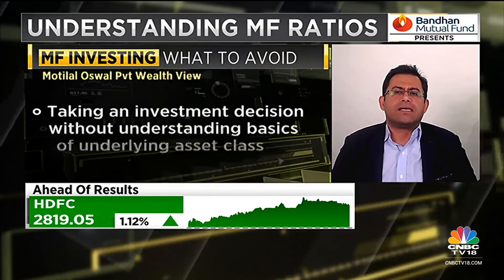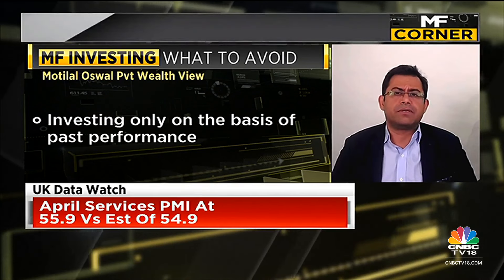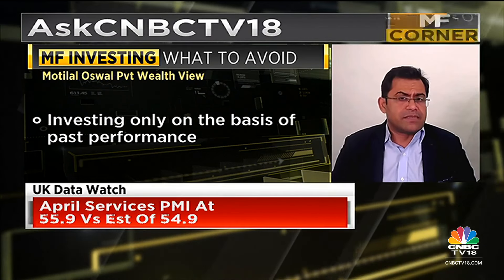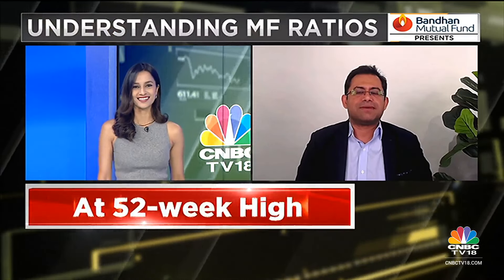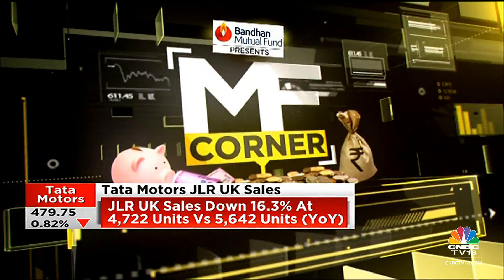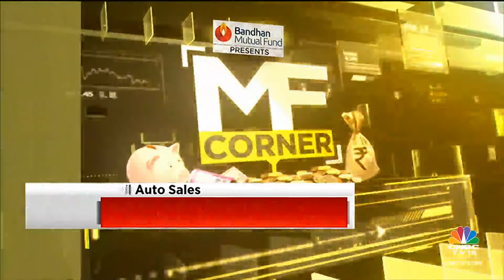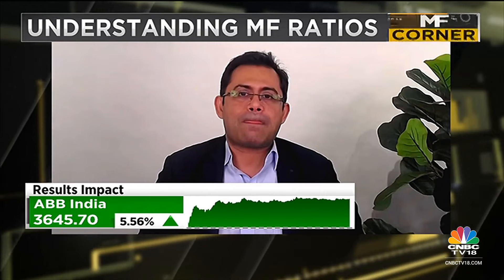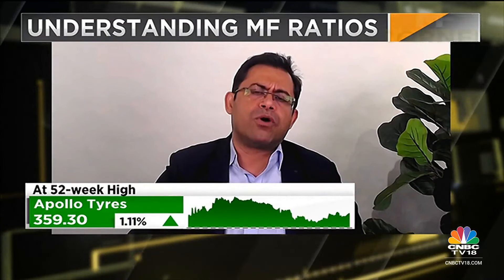Dos & Don'ts Of Investing In Mutual Funds & Understanding MF Ratios : Ashish Shanker | MF Corner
In today's episode of MF Corner, Ashish Shanker, MD & CEO, Motilal Oswal Private Wealth, speaks on do's and don'ts of investing in mutal funds. Listen in.

n18oc_business